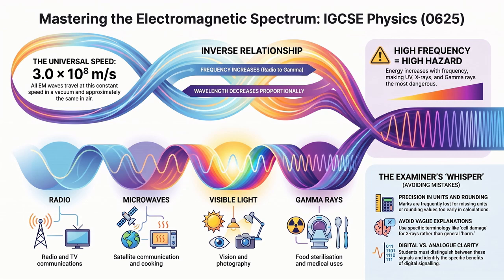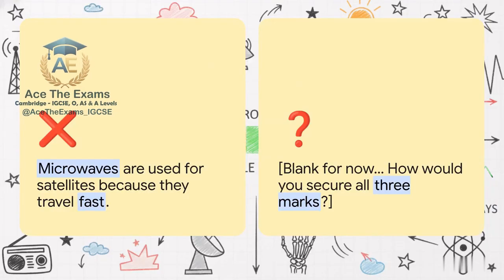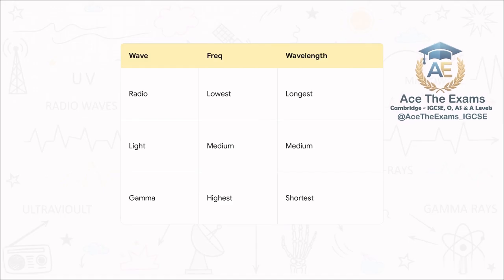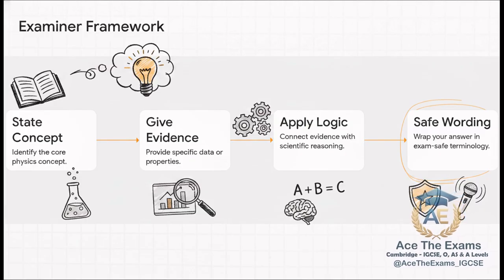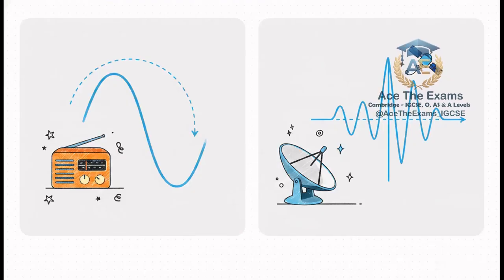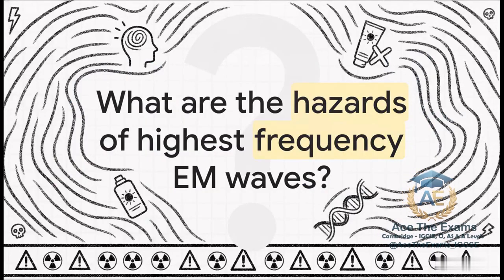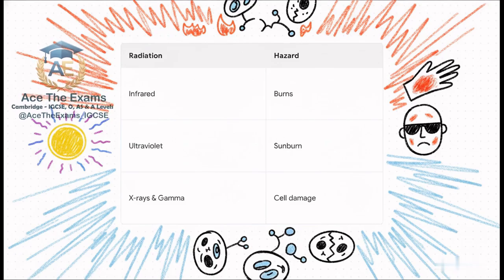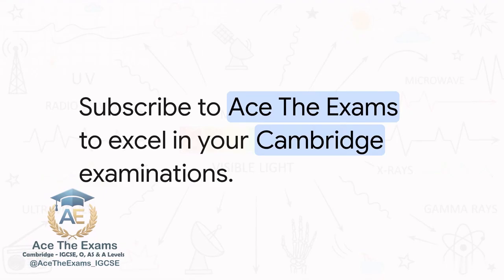EM spectrum uses hazards communication analogue and digital signals Common Mistakes - Physics 062...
Topic: EM spectrum uses hazards communication analogue and digital signals Common Mistakes - Physics 0625
Level: IGCSE